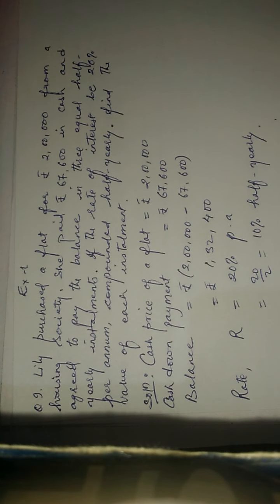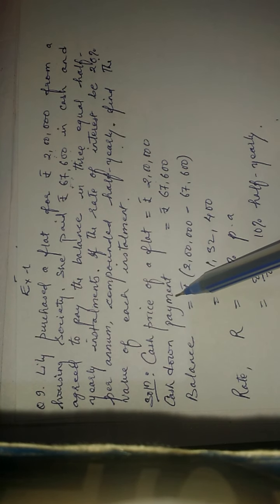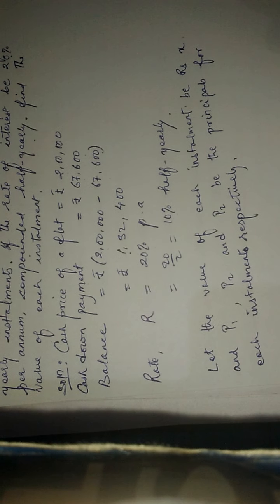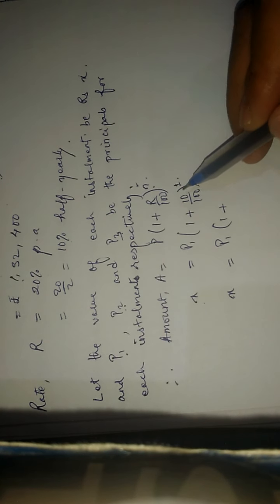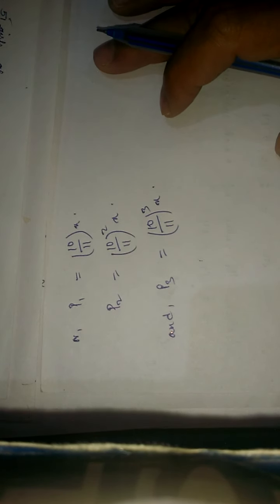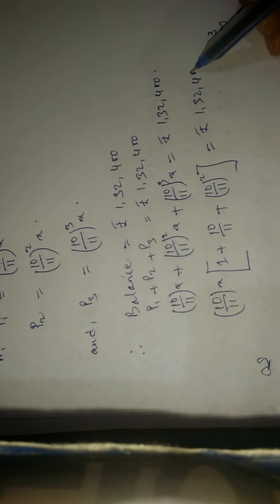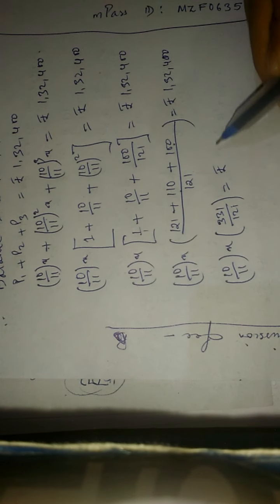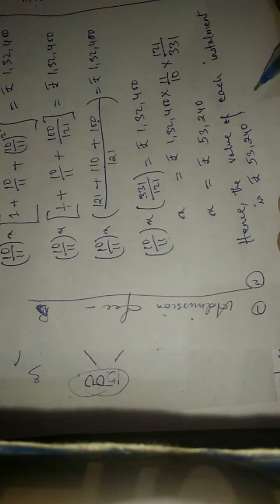Class X mathematics Instalment